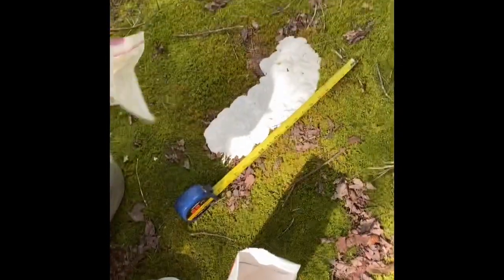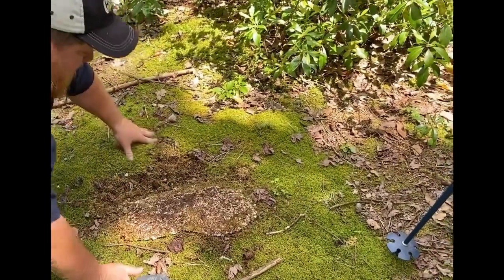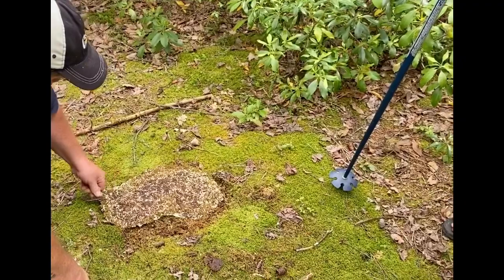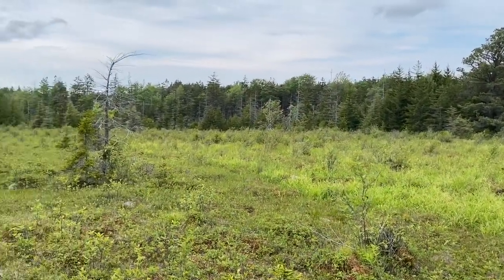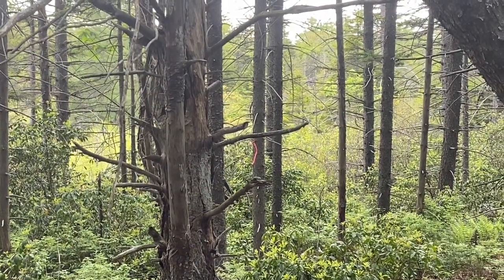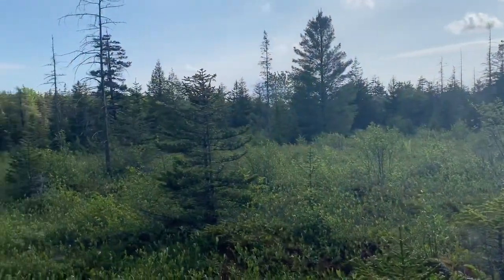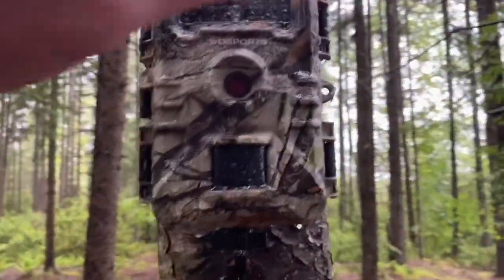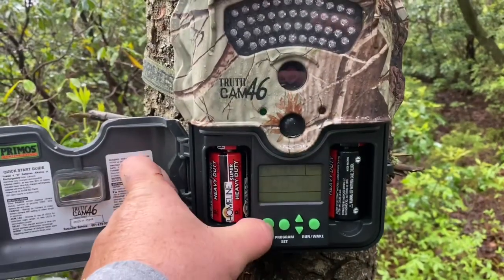2020 Tucker County Bigfoot Excursion Pt.2 (a print is found and a howl is heard )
Day 2 and 3 in Tucker County, WV
My son Justin finds a print, we hear a howl in the distance and I find another interesting rock stack.